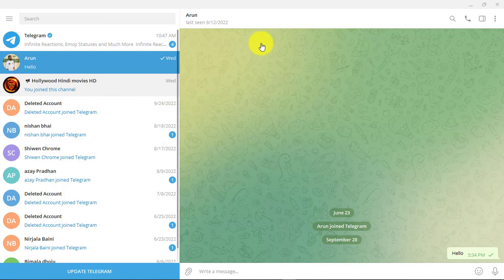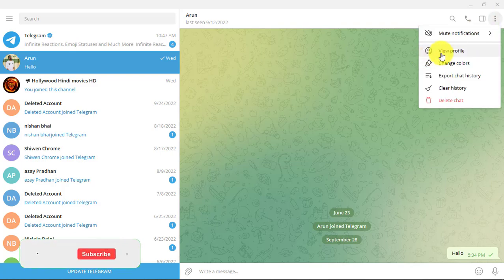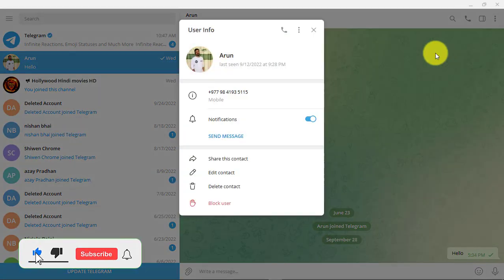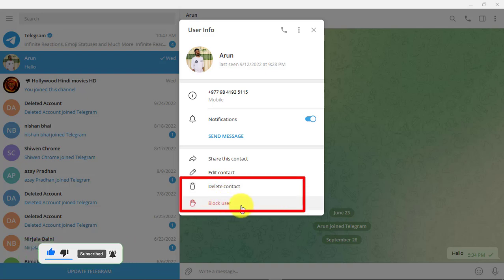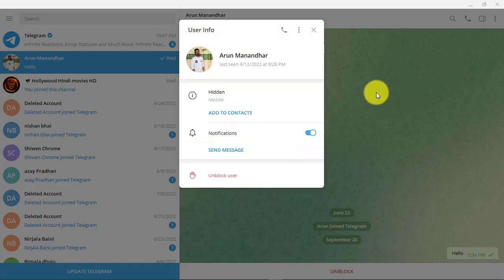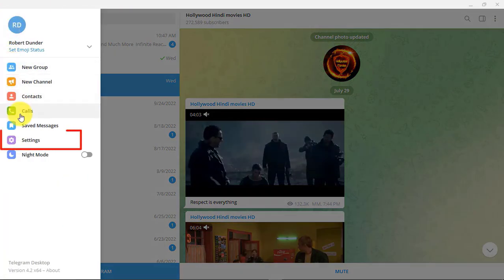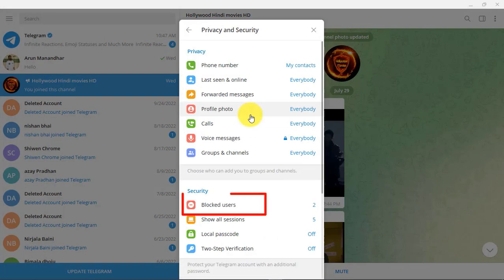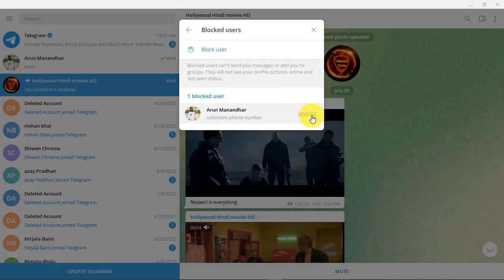How To Delete or Block Contacts on Telegram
In this video tutorial we will be showing how you can block anyone on Telegram who might be annoying or bothering you for no reason. You can delete their contact and block them permanently. Also learn how you can check your block list and unblock anyone if you want.